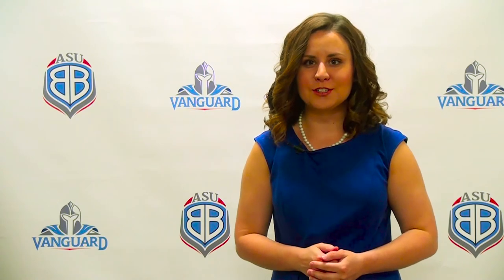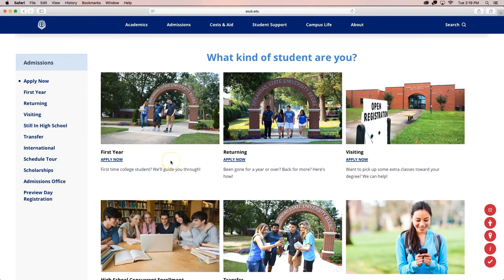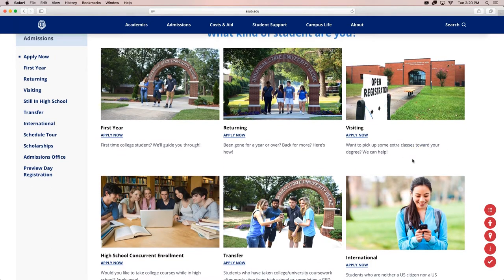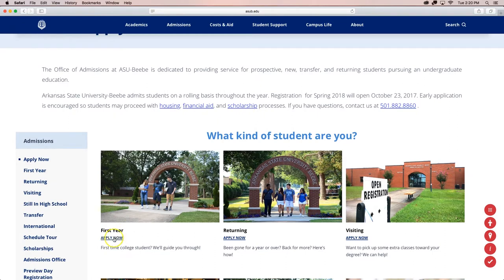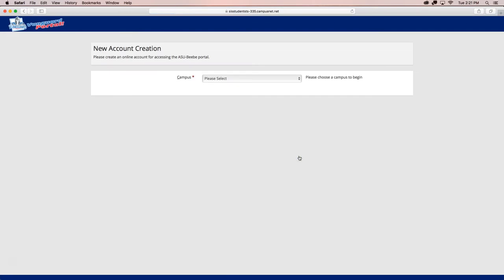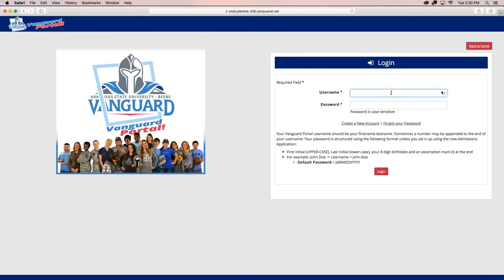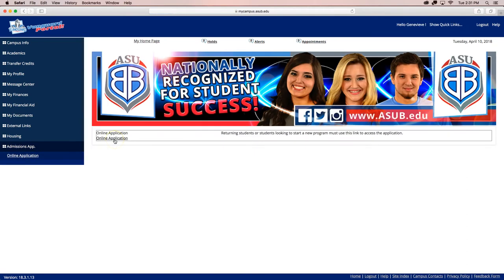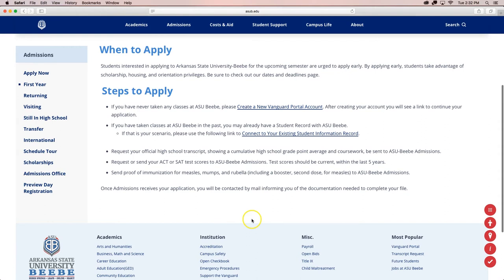Admissions How To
This is a step-by-step description of the application for admissions process at ASU-Beebe.